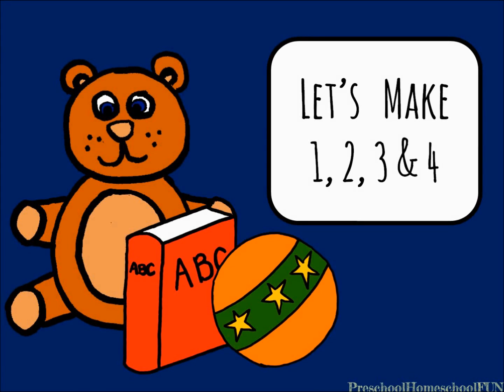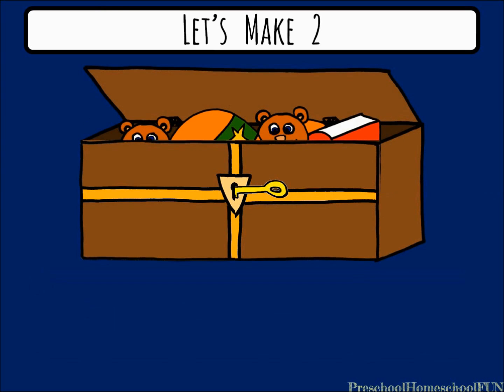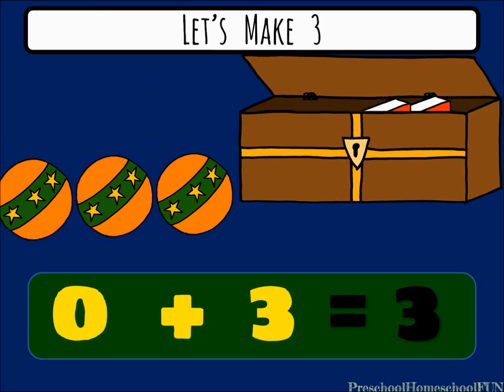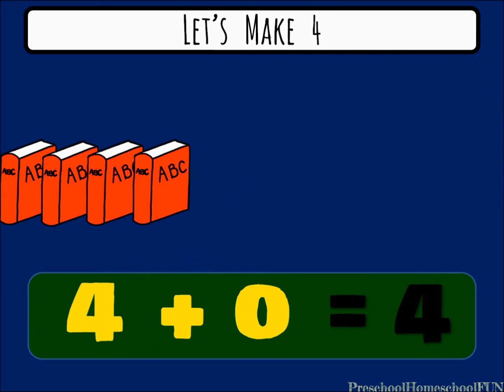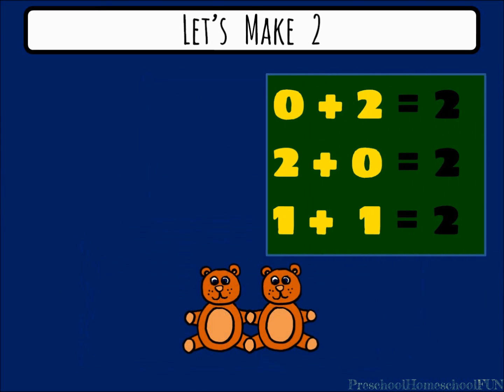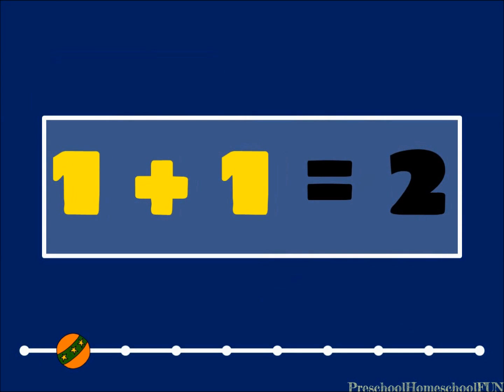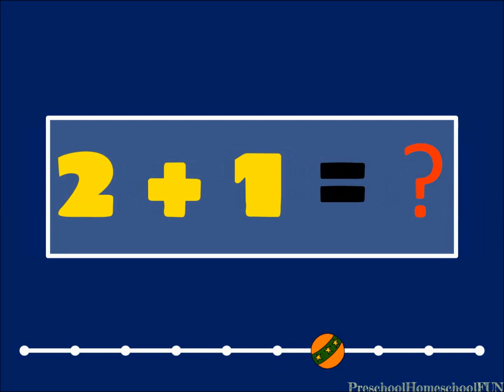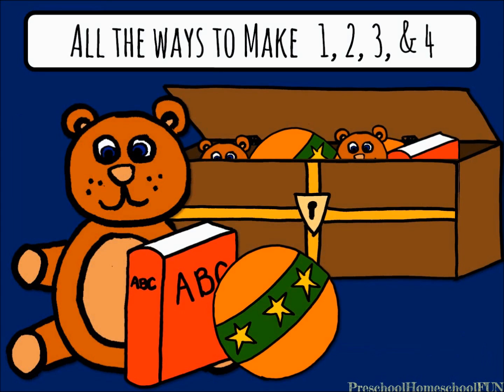Addition Facts Sums to 10 - Lets Make 1, 2, 3 & 4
Kindergarten, First and Second grade math. Addition sums to equal 1, 2, 3 & 4. Math flashcards. Here's a fun way to  learn and practice  math facts for ways to add to 1 through 4. =0)